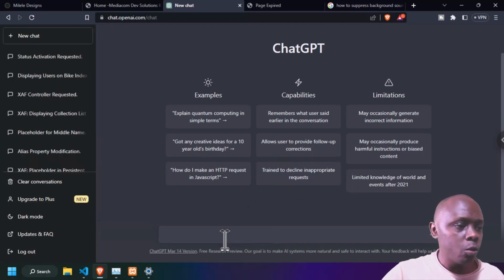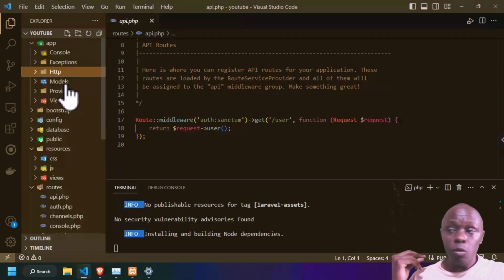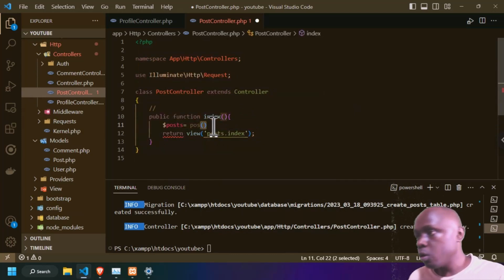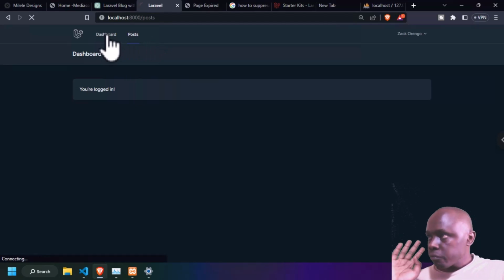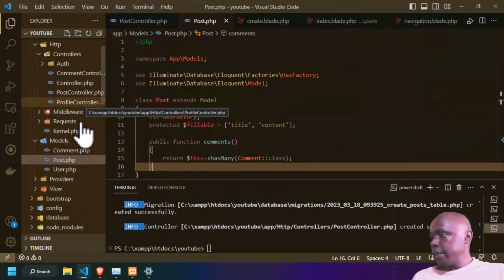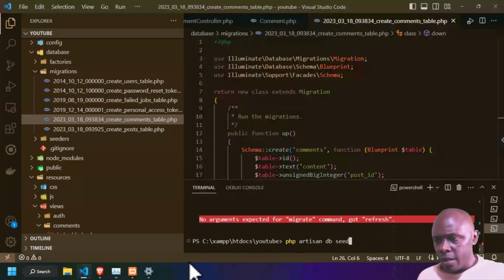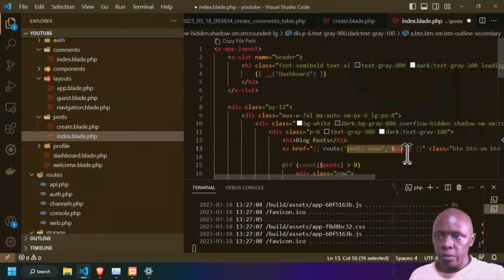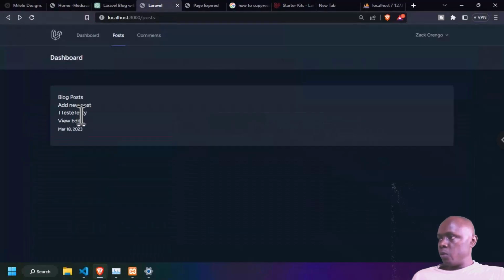Laravel With ChatGPT Part 2